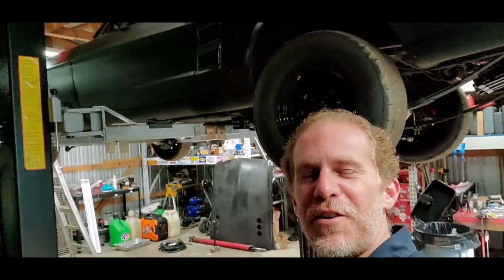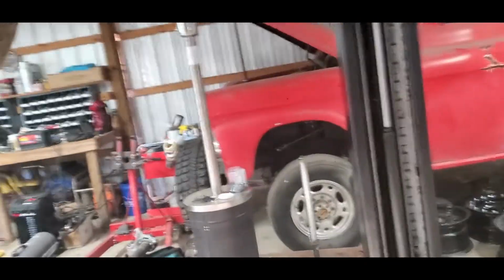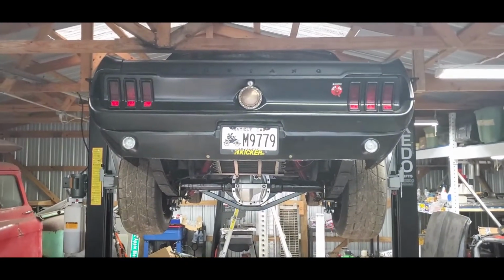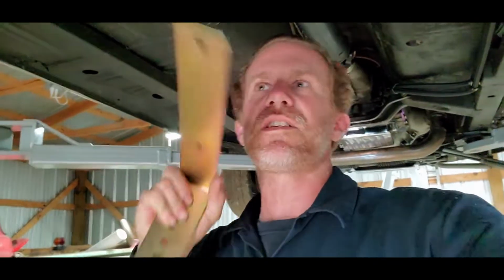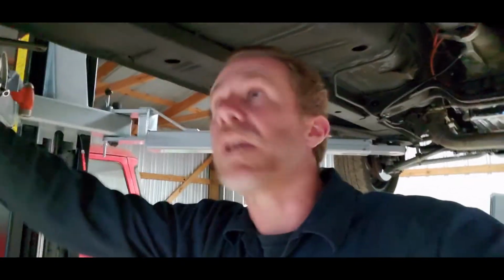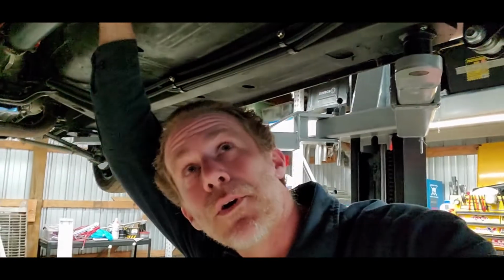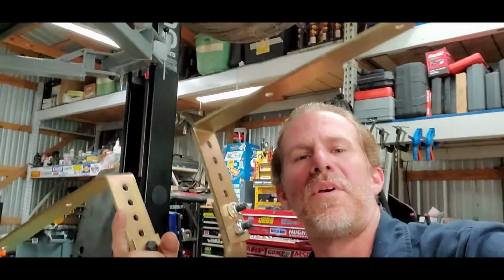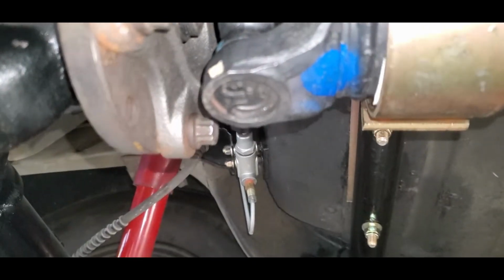We got a lift and installed a rear driveshaft loop on the turbo Mustang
In this video we install a universal driveshaft loop on the turbo Mustang

Universal driveshaft loop